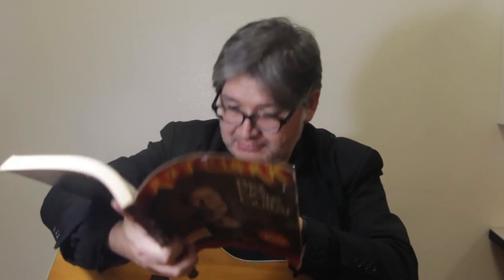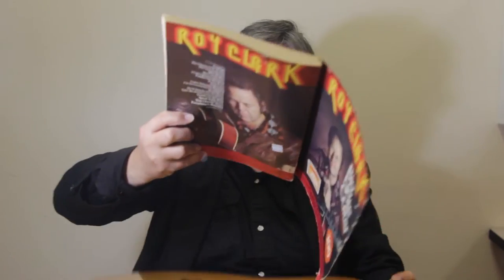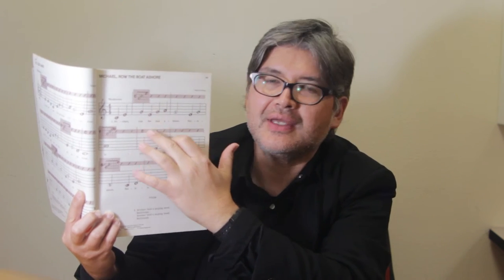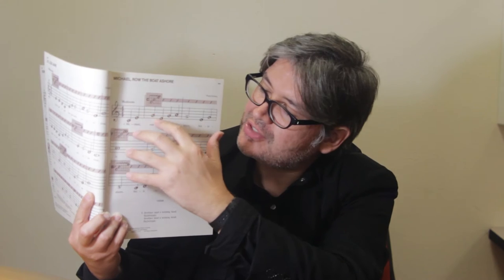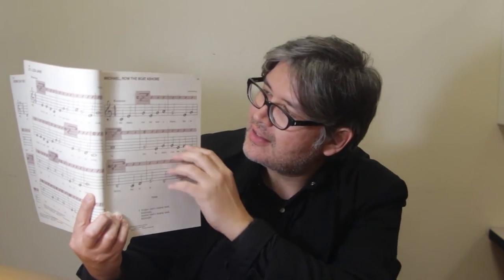Roy Clark Deluxe Big Note Guitar Method Song Book Review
Herbert Midgley, the Internet Legend, shares a Roy Clark Deluxe Big Note Guitar Method Song Book Review with you.

OBEYYOURROBOTOVERLORDS.COM

THE RISE OF THE ROBOTS on DVD at Amazon Dot Com
THERISEOFTHEROBOTS.NET